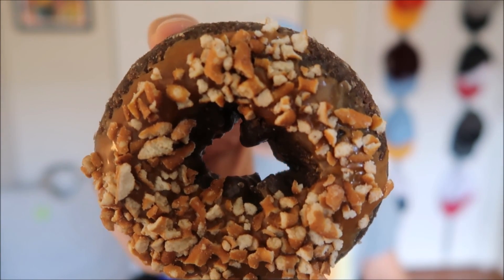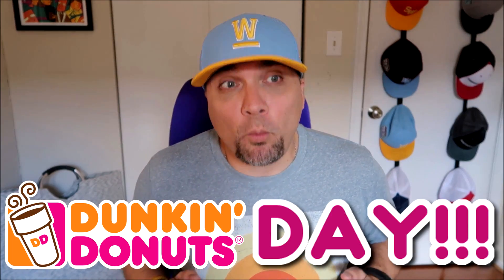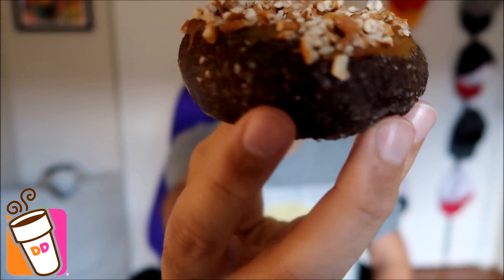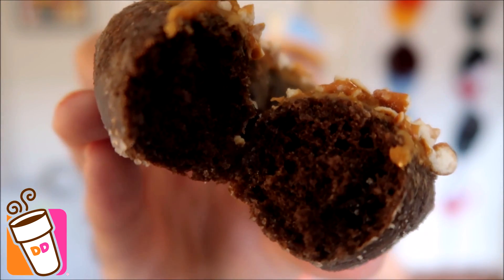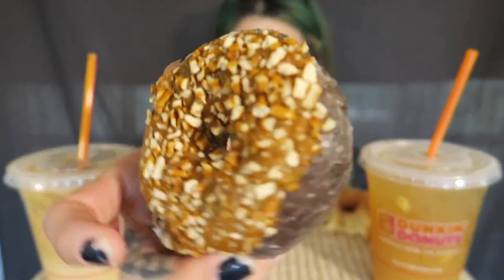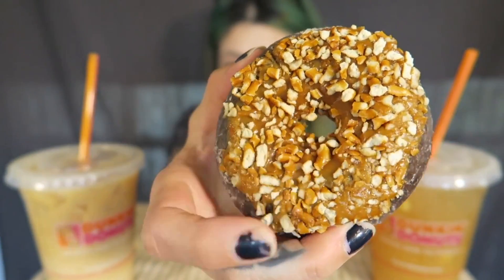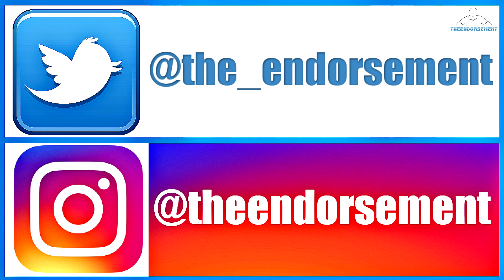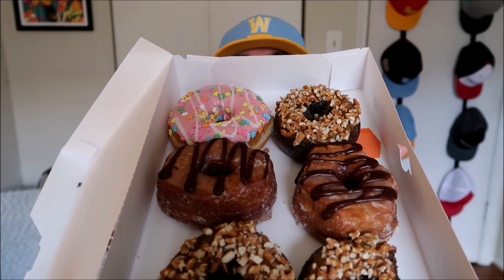DUNKIN' DONUTS® CHOCOLATE PRETZEL DONUT REVIEW | DUNKIN' DONUTS DAY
Today is DUNKIN' DONUTS® DAY on the channel and I launch 3 reviews, of 3 different products from the folks at DUNKIN DONUTS®.  The 2nd product I review is this NEW CHOCOLATE PRETZEL DONUT!  Do I ENDORSE it?  DUNKIN' DONUTS ADDICTS rejoice!

Since opening the doors of its original shop 60 years ago, Dunkin’ Donuts has grown into an international juggernaut. Here’s why Bostonians don’t hold that against it.

Over the course of six decades, Dunkin’ Donuts has grown from a single shop in Quincy to a multibillion-dollar behemoth. It’s expanded into 35 states and 31 countries, dramatically changed its menu, and even been unceremoniously sold to foreign conglomerates and faceless private equity firms. Through it all, though, Dunkin’ has somehow managed to retain a distinctly local feel. America may now run on Dunkin’, but it’s New England that can’t seem to live without it. So how did this chain — which by all rights should be just another fast-food joint — implant itself so deeply in our regional identity? On the 60th anniversary of the company’s founding, we asked New Englanders of all varieties to explain the enduring hold Dunkin’ Donuts has on us.